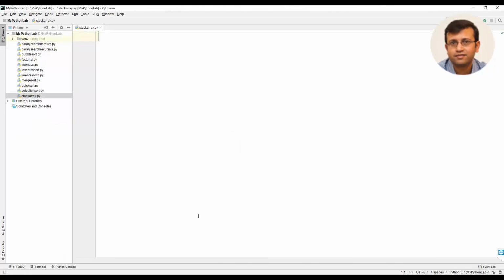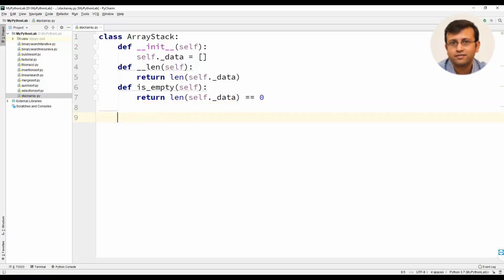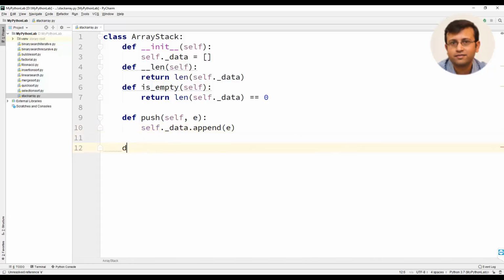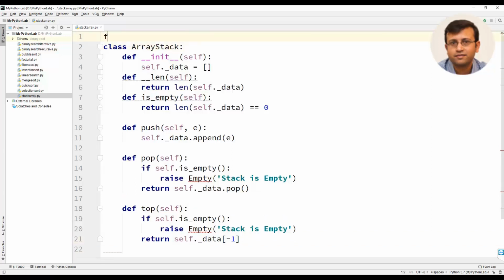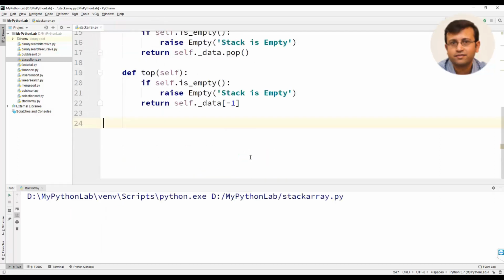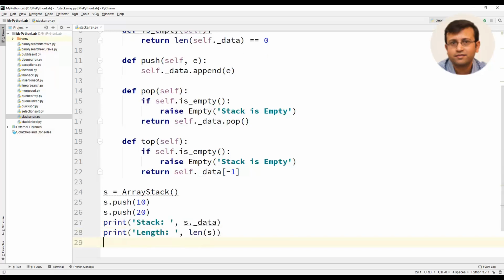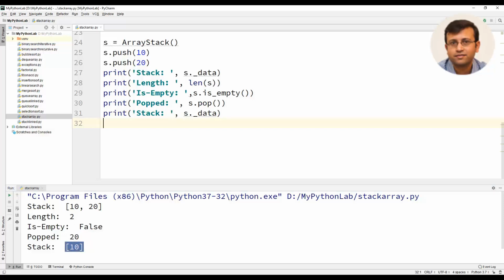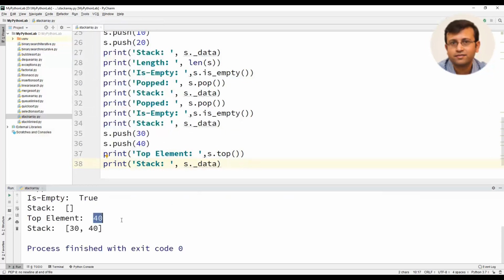Data Structures in Python | Stacks using Array or List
Stacks using Array or List in Python